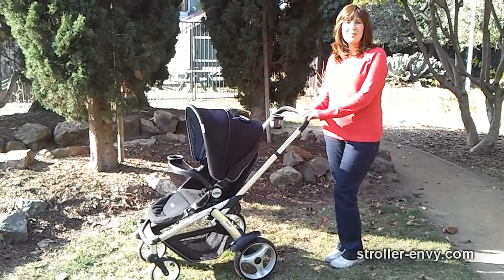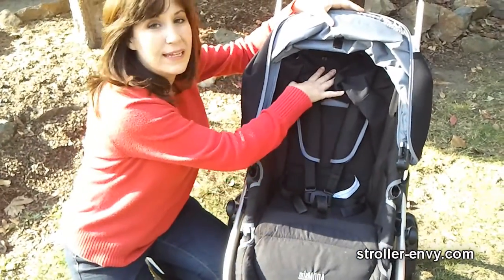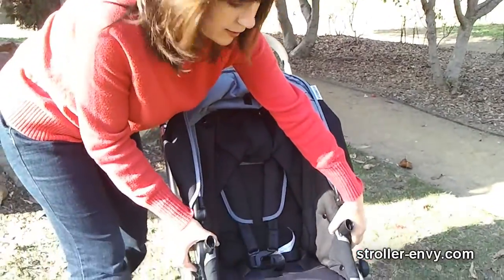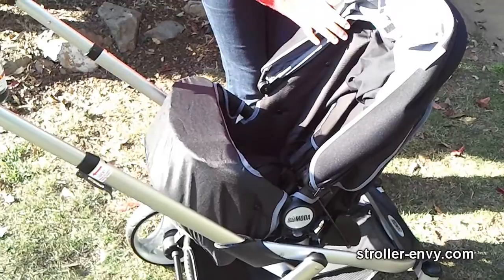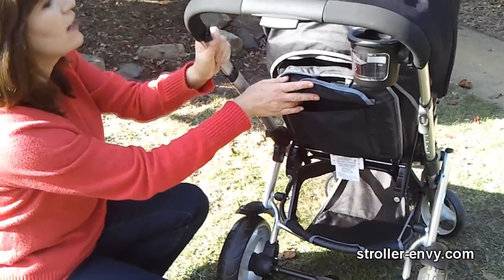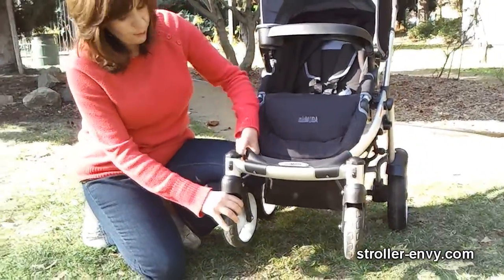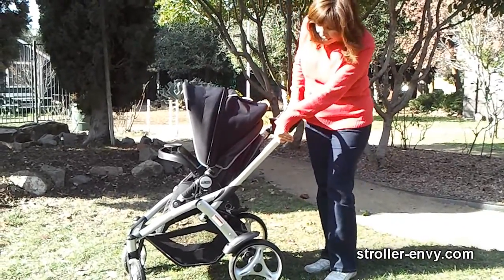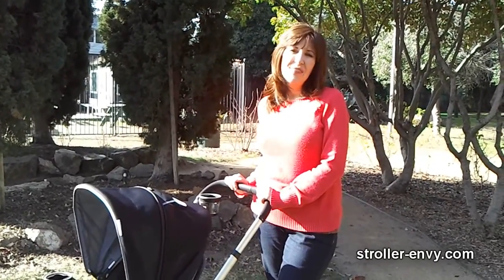Stroller-Envy Mia Moda Atmosferra Review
Mia Moda Atmosferra review by Amy Tanathorn of Stroller-Envy.com

Table of Contents:
0:00 Mia Moda Atmosferra Review
:42 Stroller Seat
1:41 Seat Reclining Function
2:10 Reversing Seat Function
2:46 Stroller Seat to Bassinet
3:46 The Canopy
4:16 Storage Amenities
4:50 Brakes And Maneuverability
5:20 The Wheels
5:45 Parent Amenities
6:15 Folding The Mia Moda Atmosferra
7:14 Our Recommendation

(Since this stroller is no longer available, this is a similar product option)

Convertible strollers are all the rage right now with the option to reverse the seat and/or use an infant car seat on the stroller frame. Unfortunately, most of these cost upwards of $400!

The Mia Moda Atmosferra costs under $250 and has some fantastic features, but a few drawbacks. Find out what they are in my review.